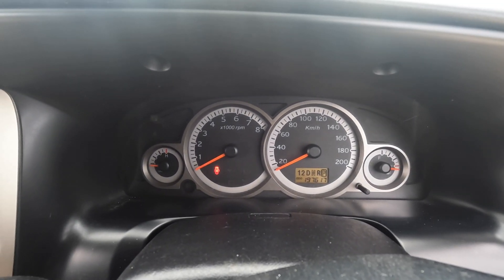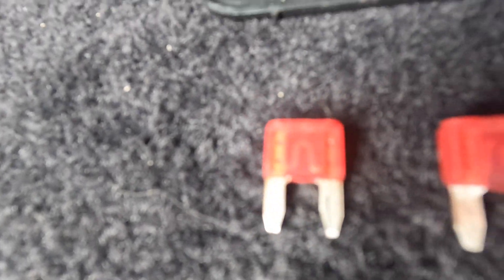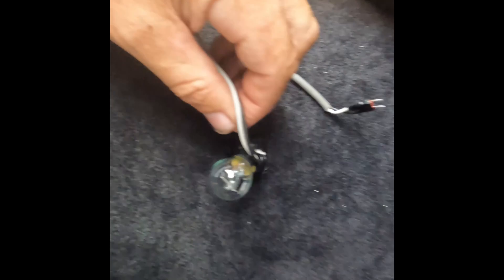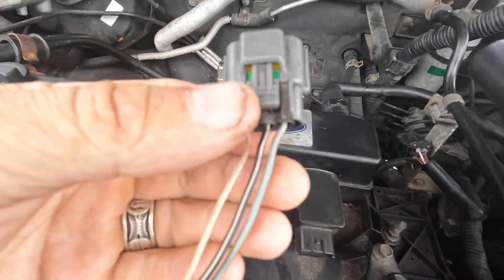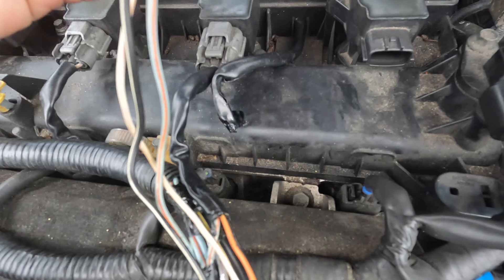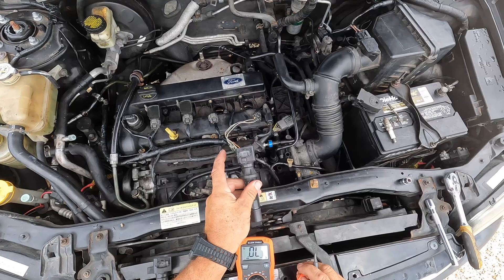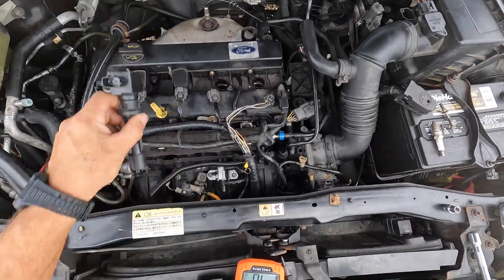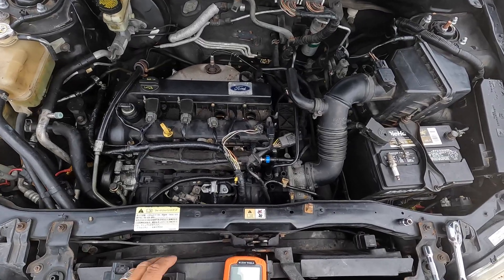Test light fault finding a difficult electrical issue constant fuse blowing.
After replacing spark plugs and cleaning all the plugs with contact cleaner the engine ran then died. Completely dead with no power to any of the systems. The 10 amp fuse continues to blow on turn key so very difficult to fault find. Amperage too hot for multi meter so simple filament test bulb constructed and soldered to the blades of the fuse to allow powering up of the engine wire harness to fault find.
After many blown fuses and hours of wire searching the fault was found.